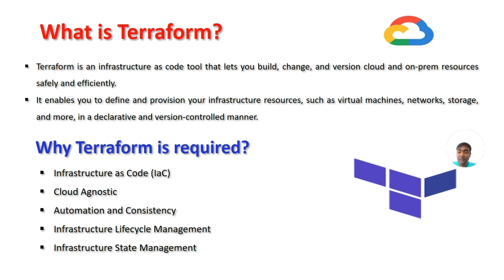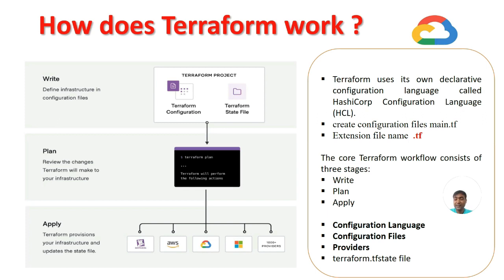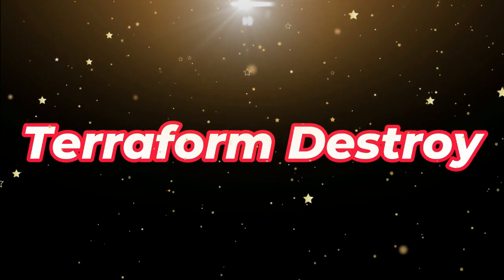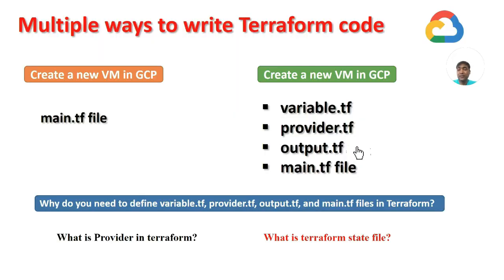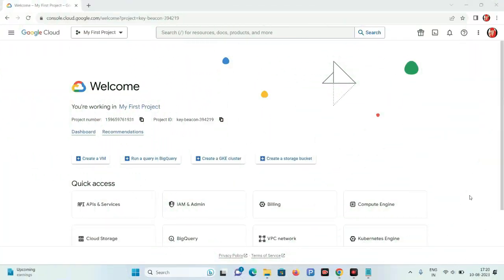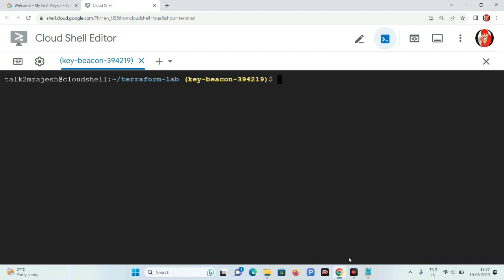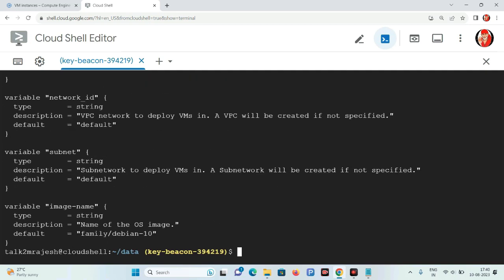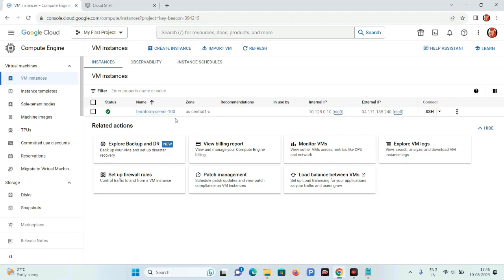GCP Tutorial-17 | Create a new VM using Terraform code in GCP🔥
gcp services
gcp tutorial
gcp devops